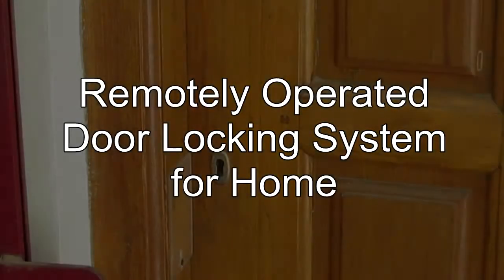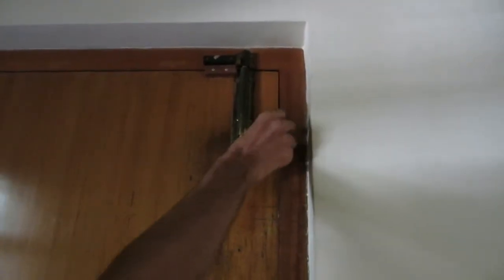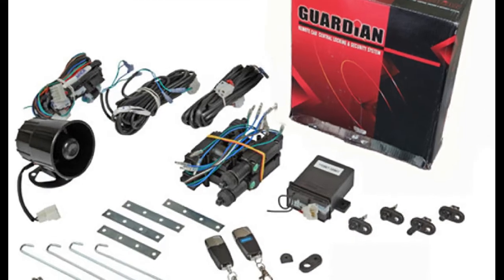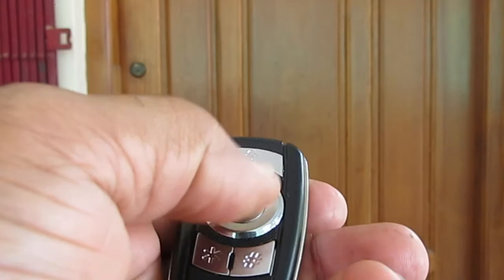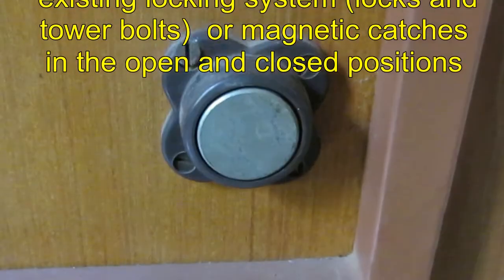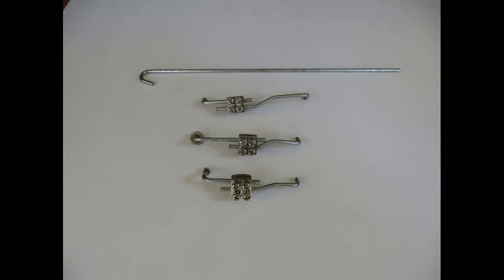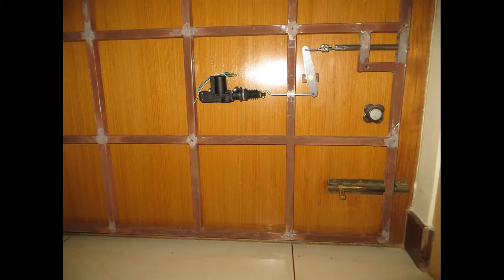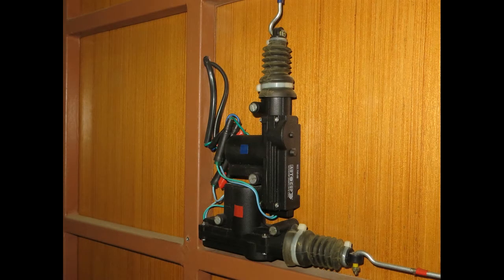Home Door Remote Locking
Description of a DiY involving the development and installation of a remote locking system for the door of residence.